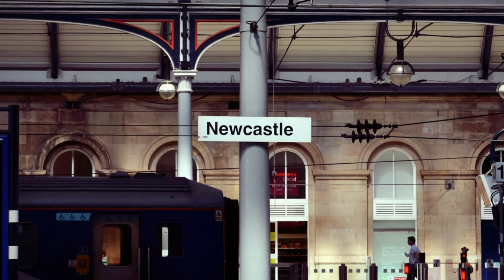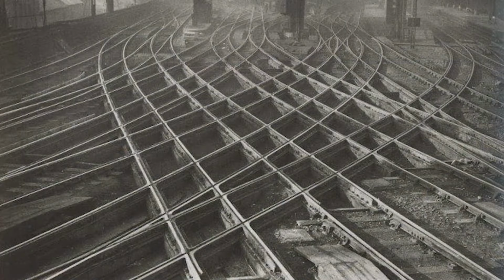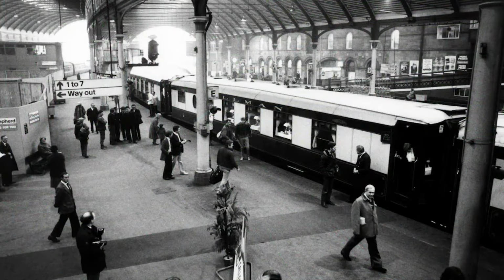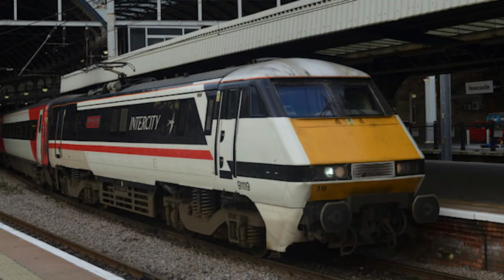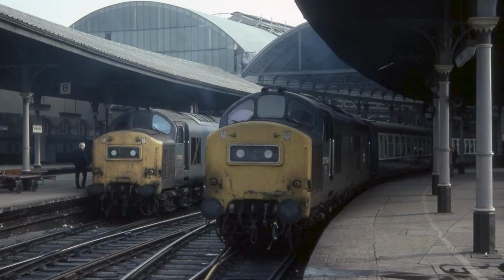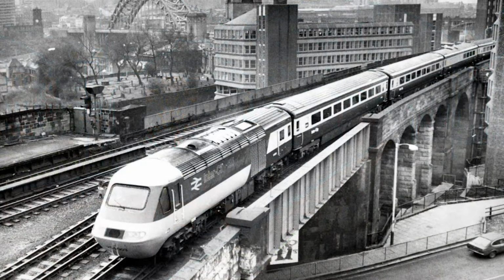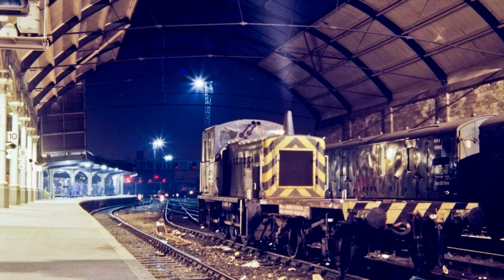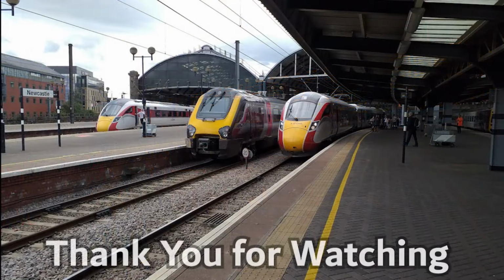Newcastle Central Station: From Grand Design to Modern Hub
Explore the rich history of Newcastle Central Station, from its glorious Victorian beginnings to the controversial 1960s redevelopment and modern transformation. This video takes you on a nostalgic journey through time, reflecting on how the station’s once magnificent design was replaced by a more functional, modern look. Dive into the station's pivotal role in the UK’s rail network, its architectural changes, and what the future holds for this historic site. Experience the sadness of losing its Victorian beauty while appreciating its role in Newcastle's transport history.